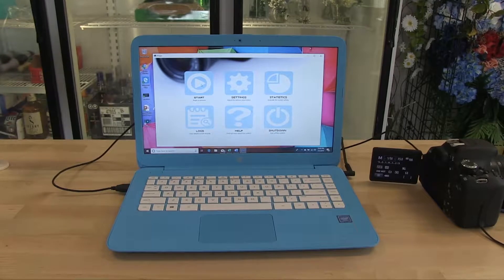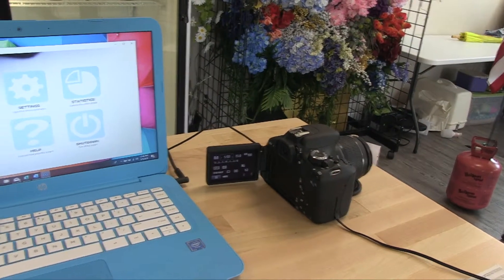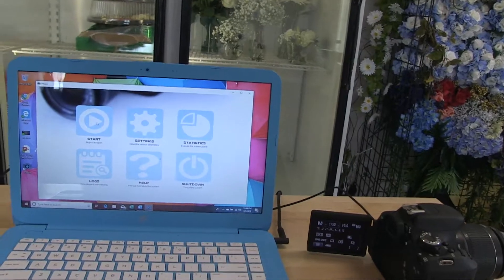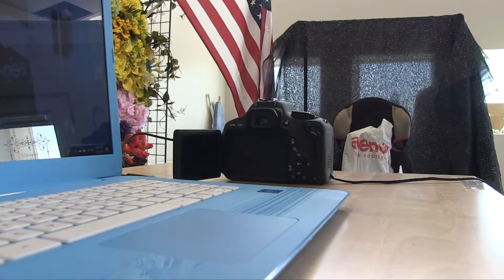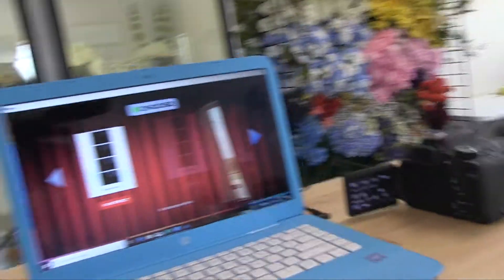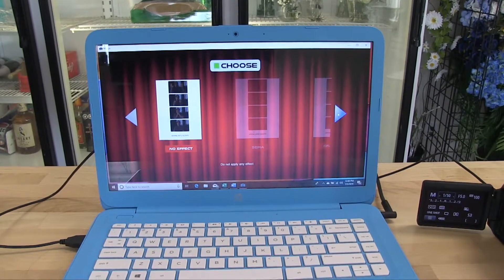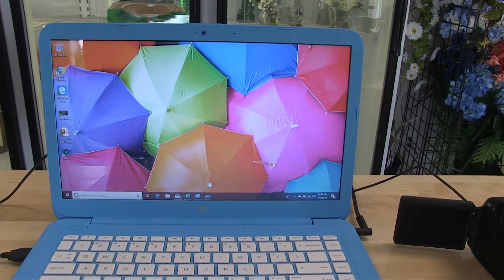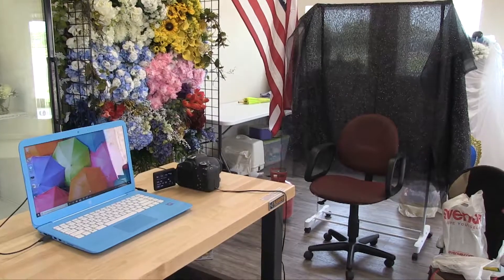Photo Booth Setup PT2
We setup a functioning working setup concept of a makeshift photo booth.